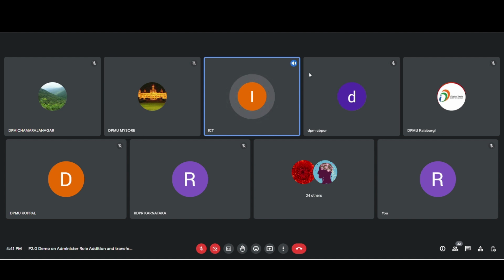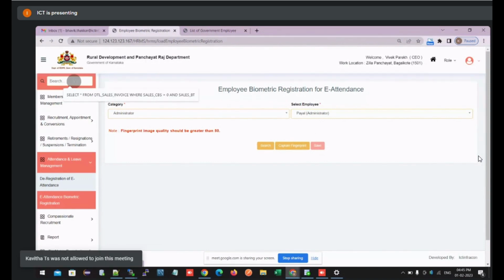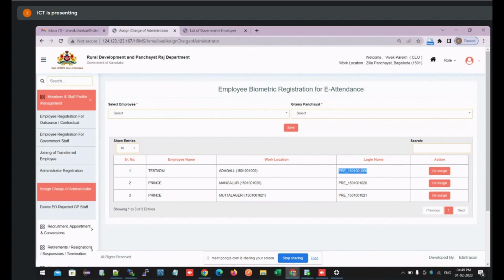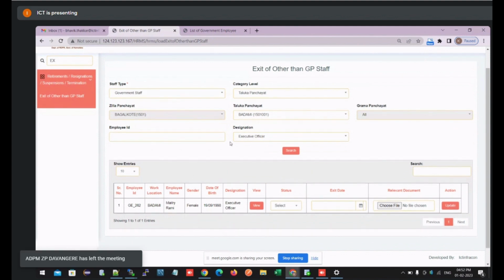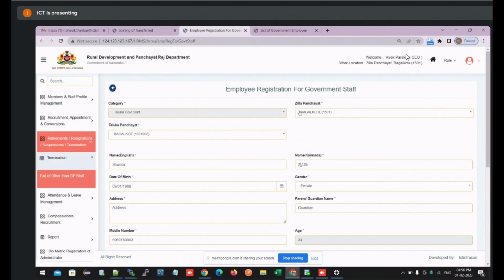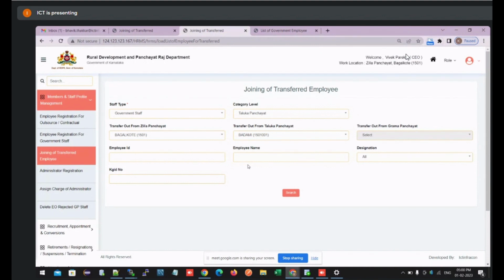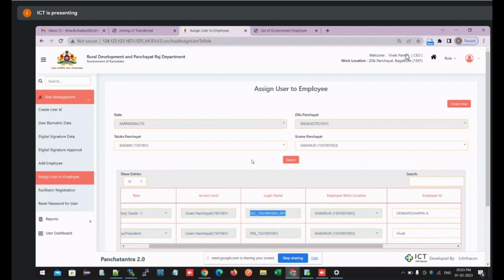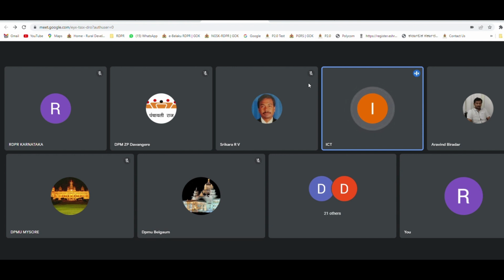Panchatantra 2.O- Administrator, Transfer, Exit and Join Options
PANCHATANTRA 2.O is an upgraded version of Panchatantra (2009) started in the year 2022. Panchatantra means Panchayath Tantransha. BSK is a Bapuji Seva Kendra website providing RDPR services to Public.

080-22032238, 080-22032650